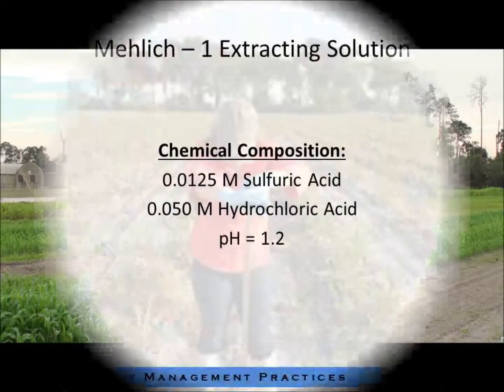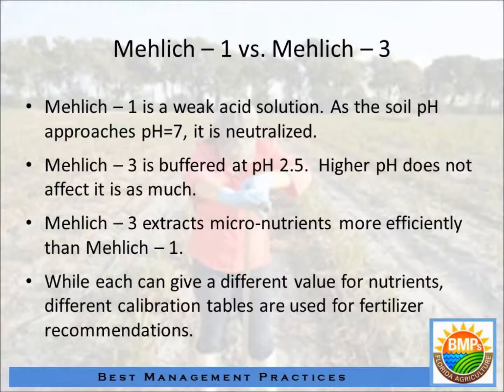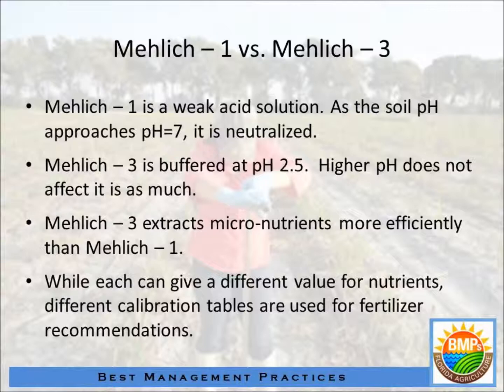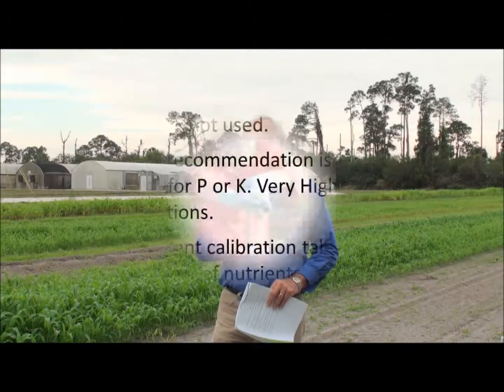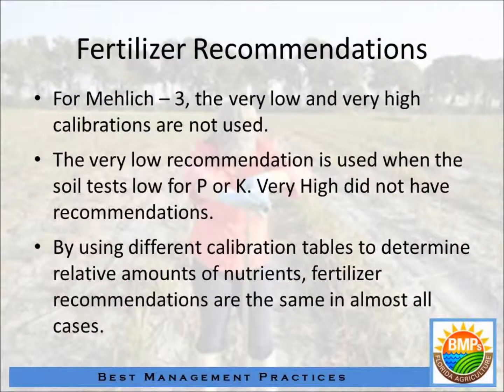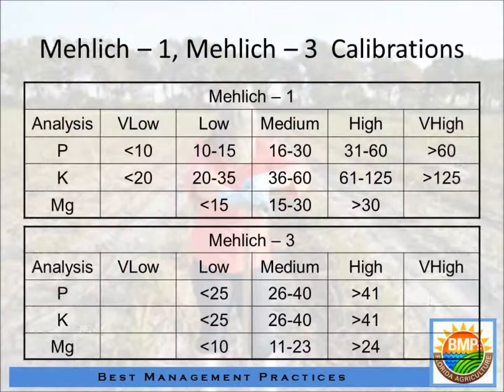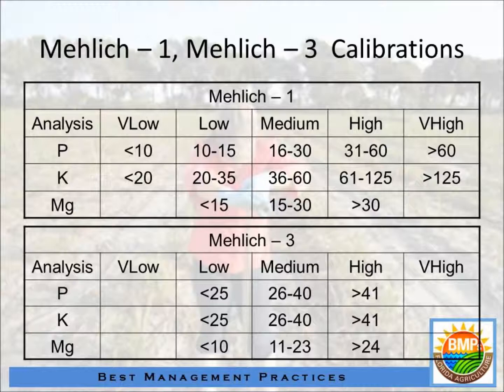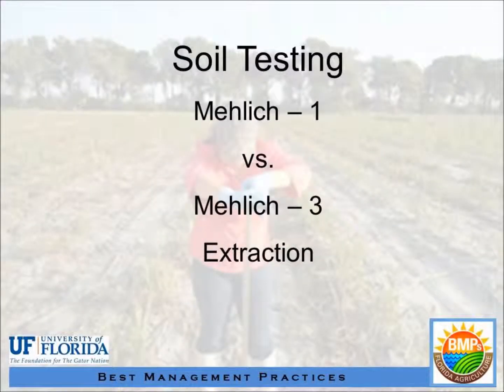Soil Testing Change From Mehlich1 to Mehlich3.mp4